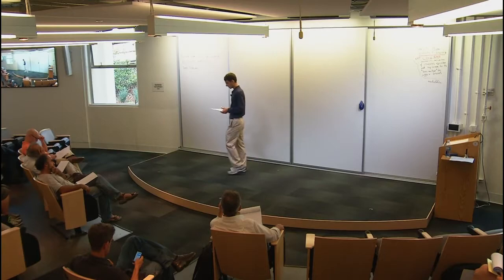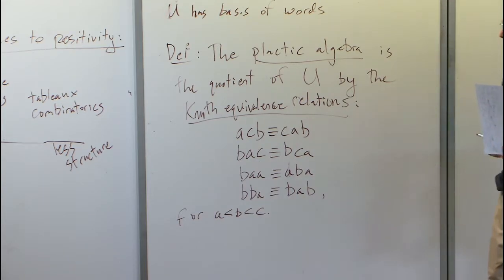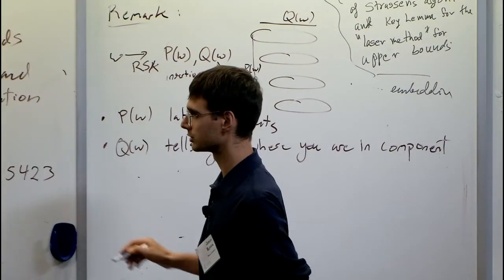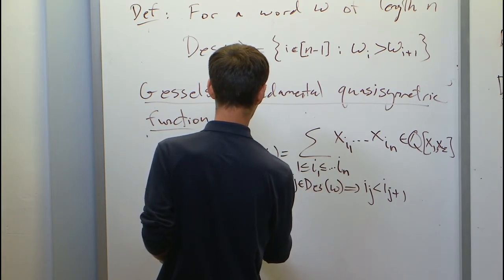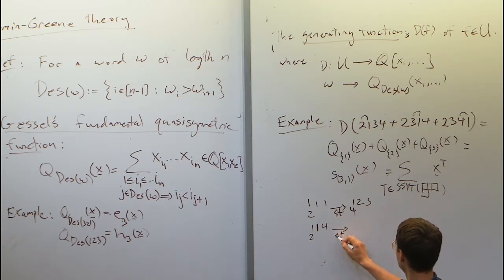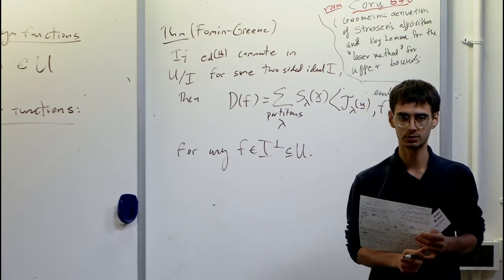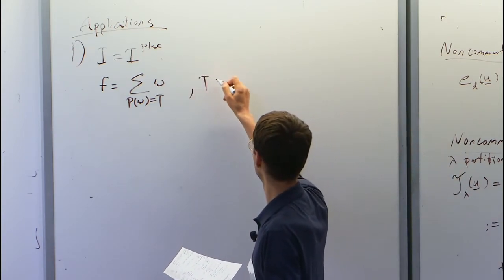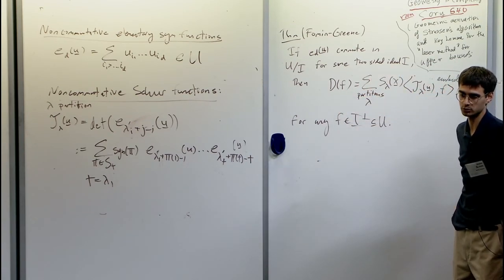Generalized Knuth Equivalence for Schur Positivity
Jonah Blasiak, Drexel University
Geometric Complexity Theory